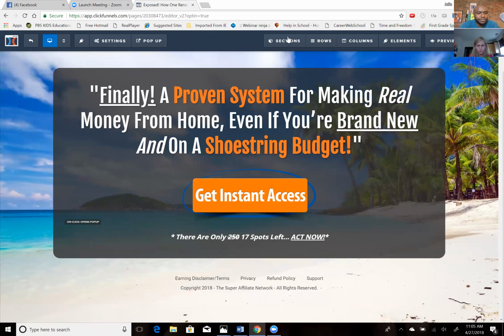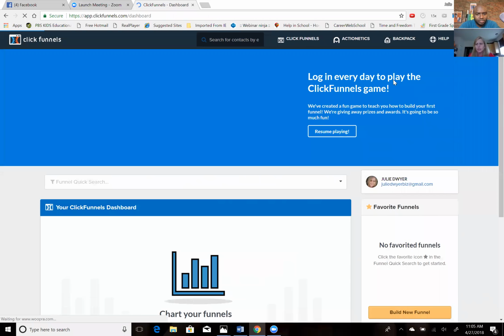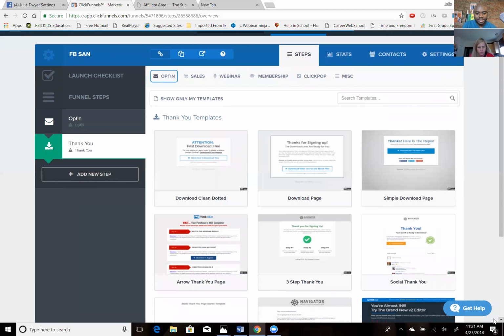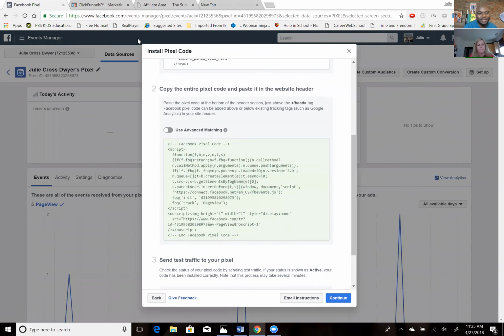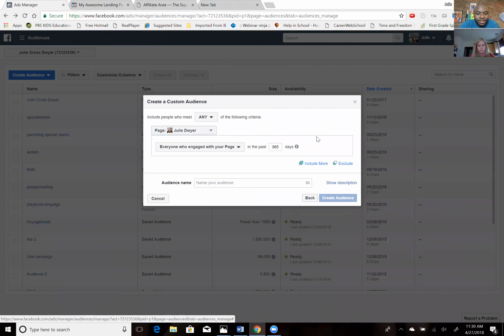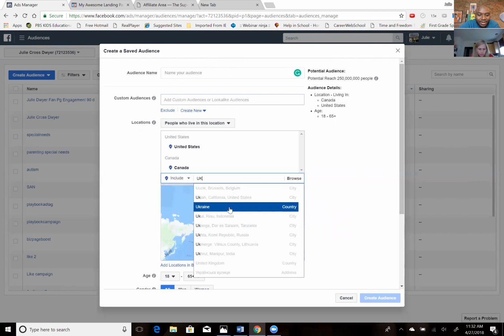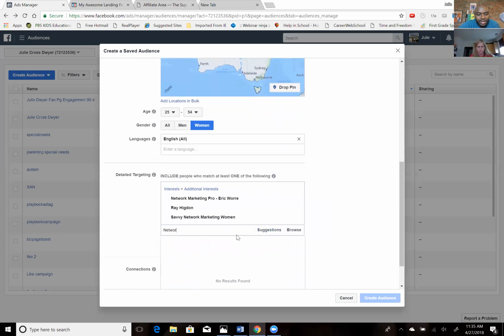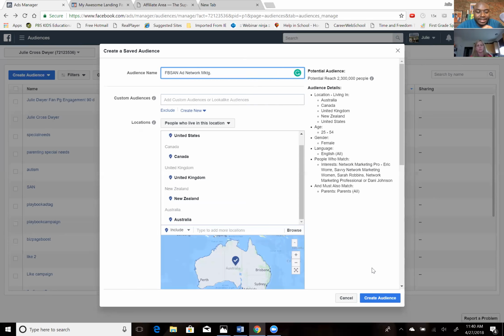2018 04 27 JulieCoachingSession